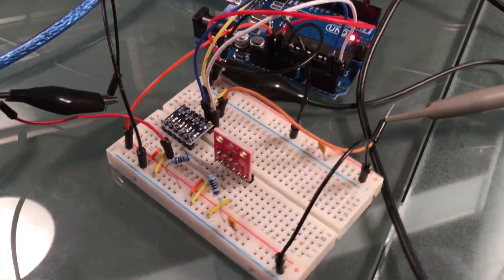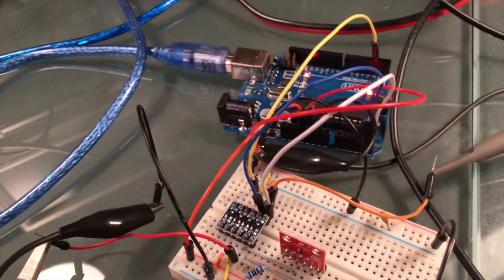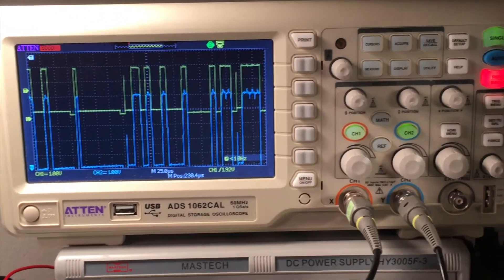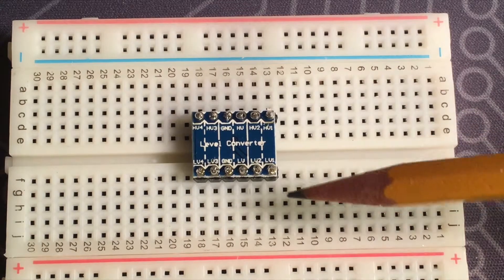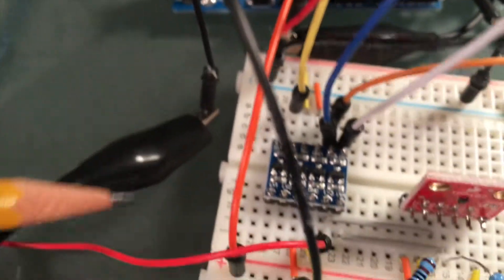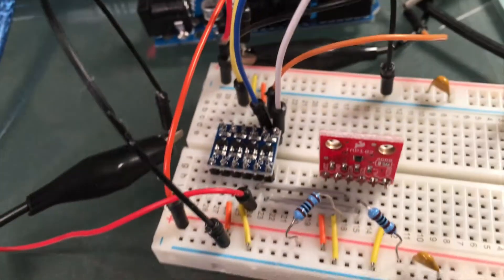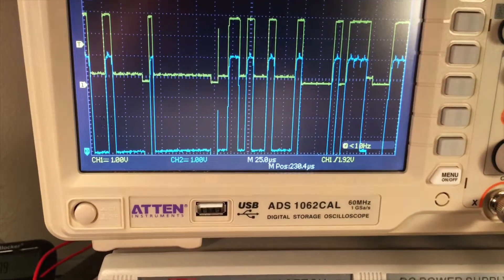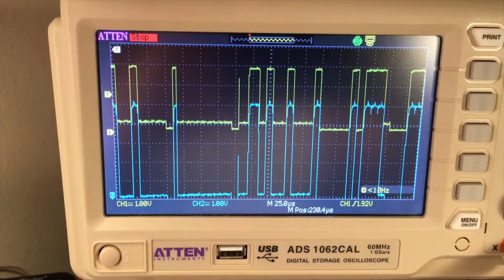Arduino Logic Level Converter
3.3V-5V bi-directional logic level converter for Arduino.